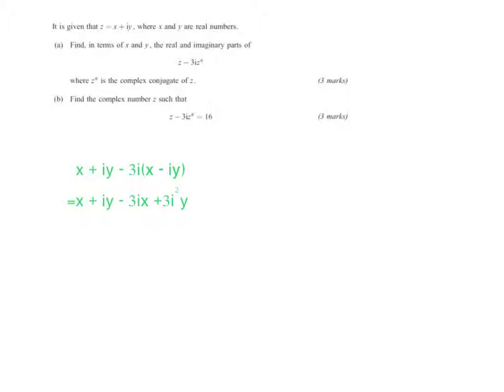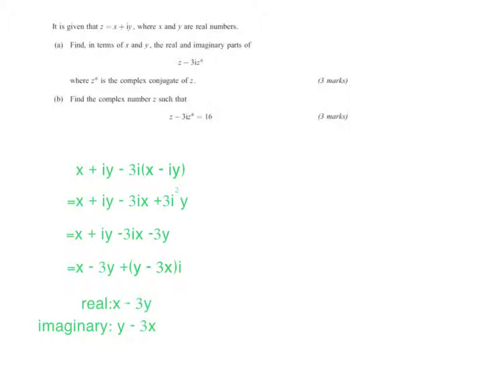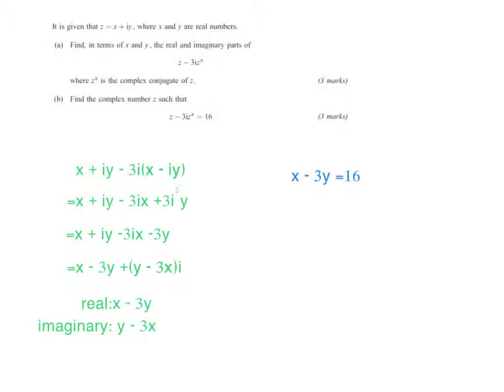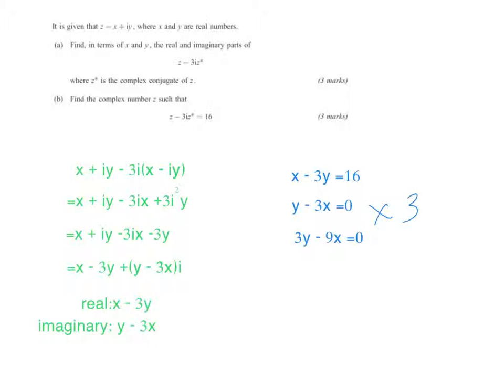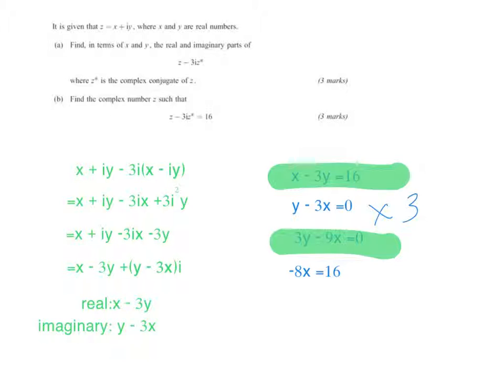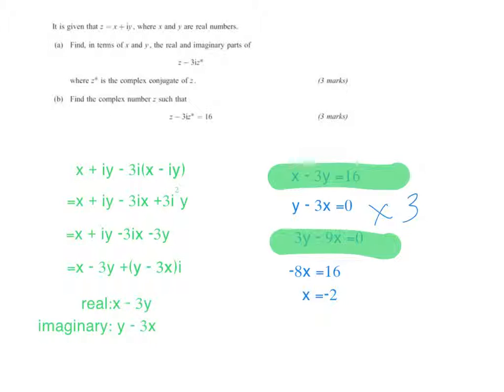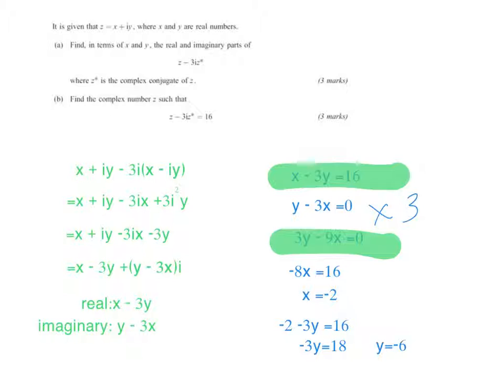FP1 complex numbers